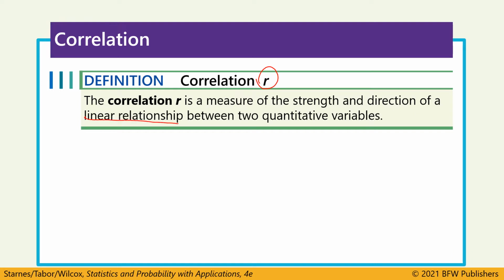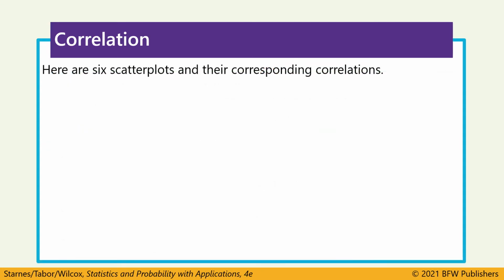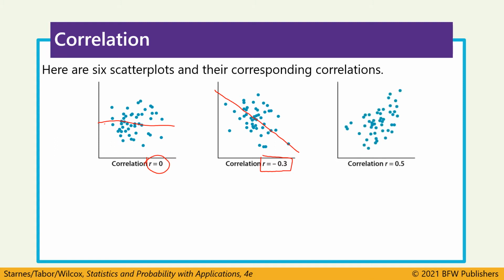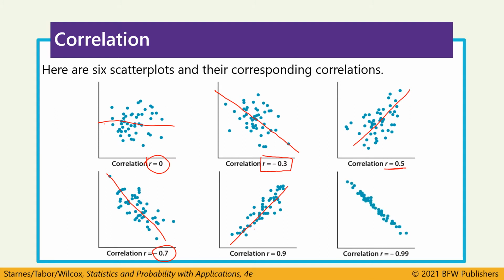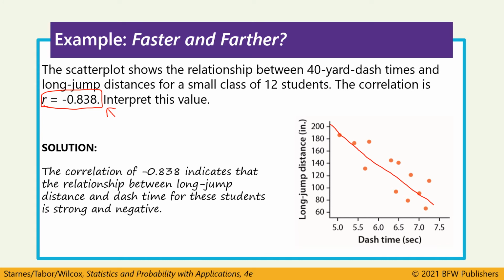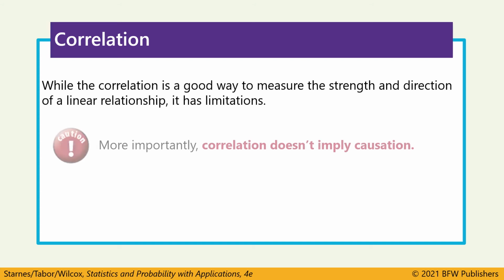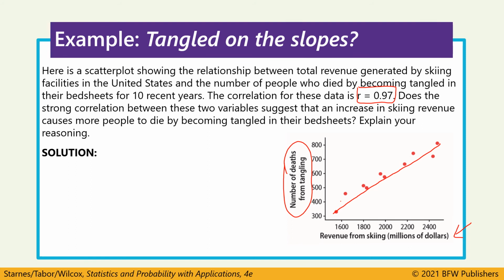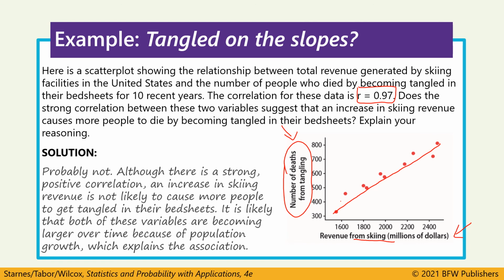Stats Honors: 3.3 Correlation